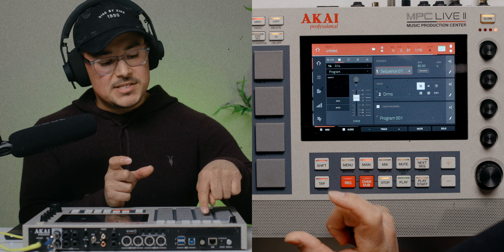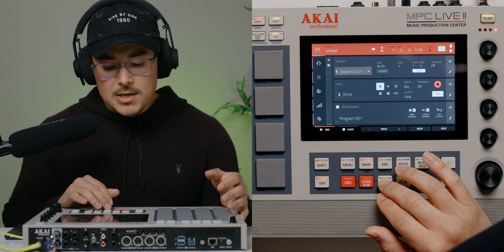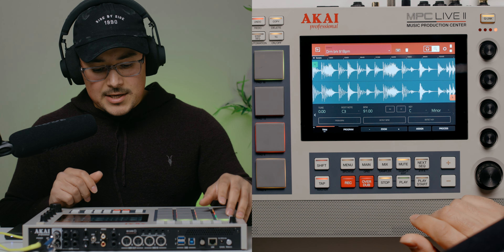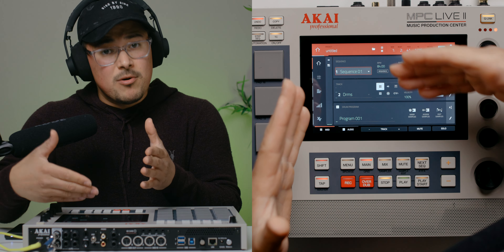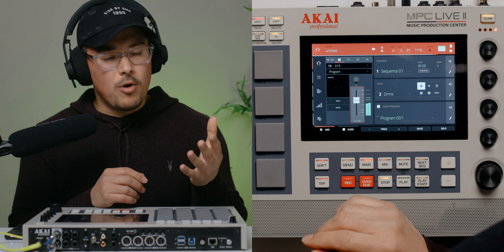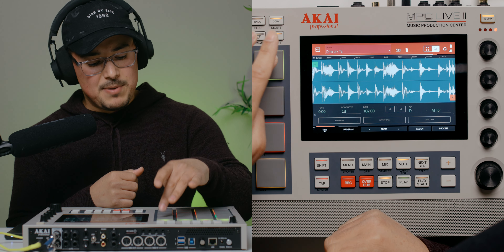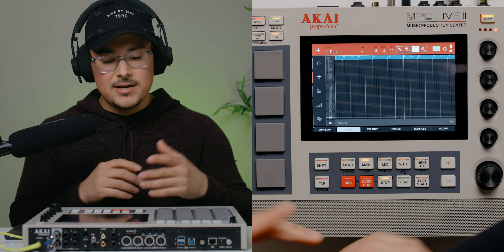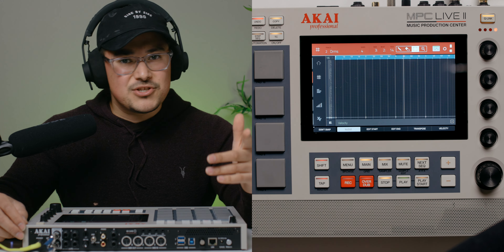MPC Time Stretch VS Warping Audio Which one is better for sampling?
In this video, we go over some sampling techniques on the mpc live 2 and mpc one or mpc x as I work with sampling these are some tools i use to match the sample chops to the session bpm. I use a combination of Warp audio and timestretch on the mpc to control the pitch and timing of my samples, i like to warp my audio as i am working on my sampled bassed beat then when i am ready to comit to the tempo i will go ahead and time stretch my audio in the sample editor on the mpc.

My Beat Making GEAR I Use:
Amazon MPC LIVE 2
MPC STUDIO MK2
Universal Audio Apollo Interface
Turntable Numark pt01
Studio Monitor Speakers
Cable to Connect Phone to MPC for sampling
Iphone Headphone Jack
LaCie 2TB HD
SD Card
Zoom H6 Record

Time Stamps:
0:00 - Intro
2:45 - Warping Audio on MPC
6:18 - my workflow
7:00 - Timestretch in MPC